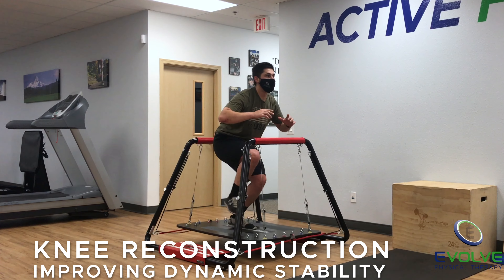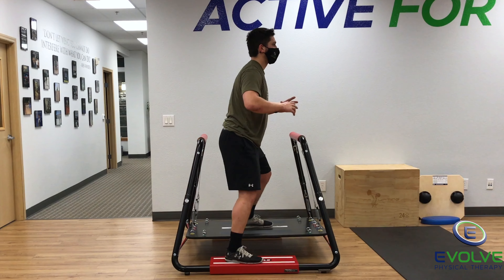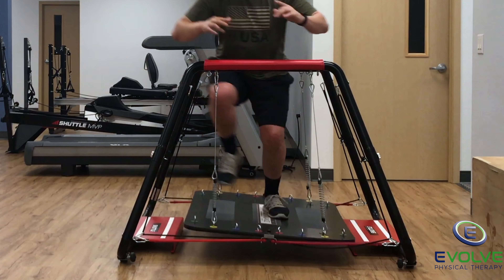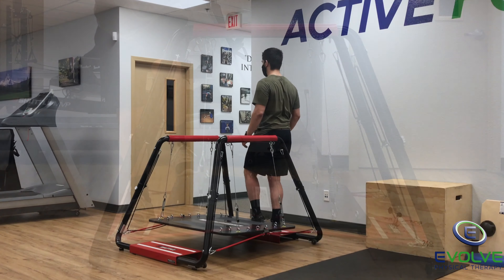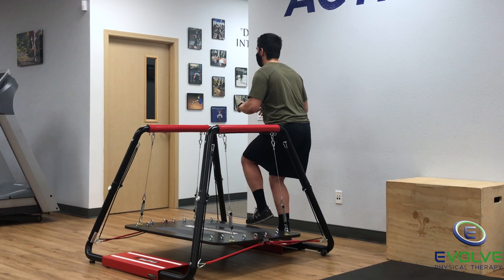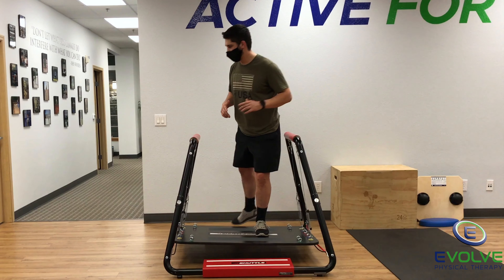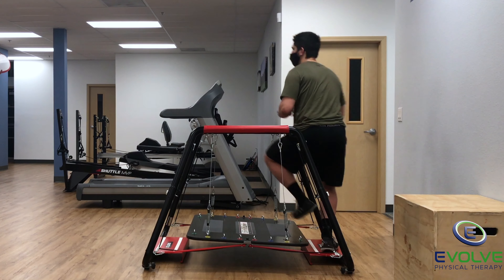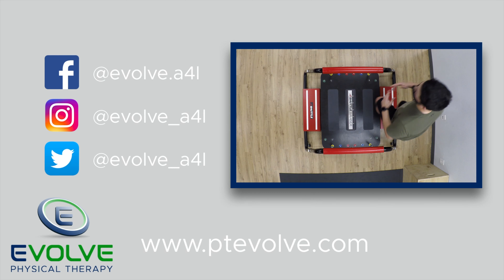Knee Reconstruction | Improving Dynamic Stability | Part 8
Here are two new exercise progressions to maximize function following a traumatic injury involving a dislocated left hip, and surgical reconstruction of his left anterior cruciate ligament, posterior cruciate ligament, lateral collateral ligament, and meniscus tear.

These exercises are great for relearning motor control and improving proprioception when landing on an unstable surface.  The first version is jumping laterally.  Once this is mastered the exercise is progressed to a jumping 1/4 turn.

He performed these exercises at the end of her treatment session to focus on dynamic knee stabilization when fatigued.  Performing challenging exercises when fatigued is great for improving confidence and increasing independence towards achieving long-term goals.

The verbal cues for these exercises are:

🔑 Land softly
🔑 Don’t let the knees cave in (avoid knee valgus)
🔑 Maintain your balance

As always — train both legs!

🔹Move Better
🔹Feel Better
🔹Live Better

20510 SW Roy Rogers Rd.  Suite 120